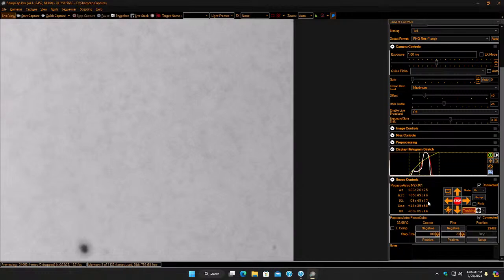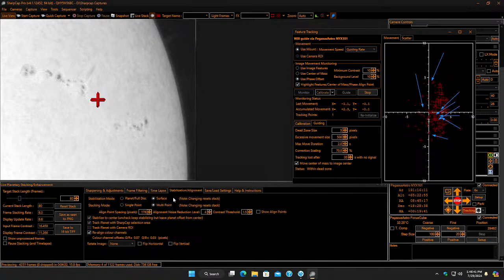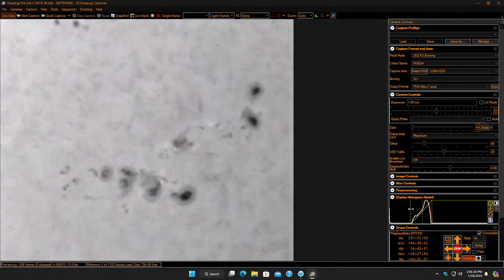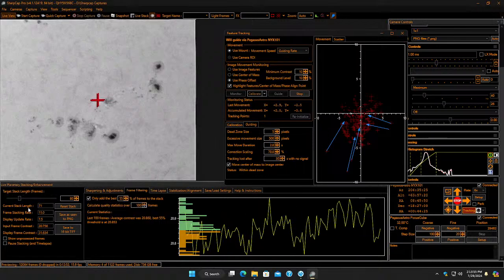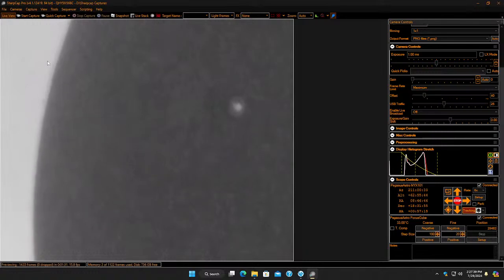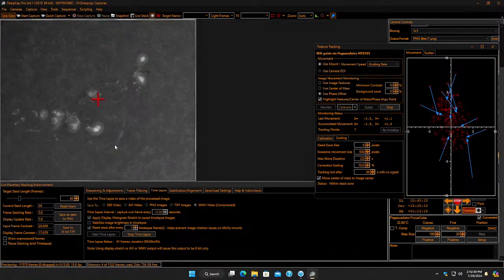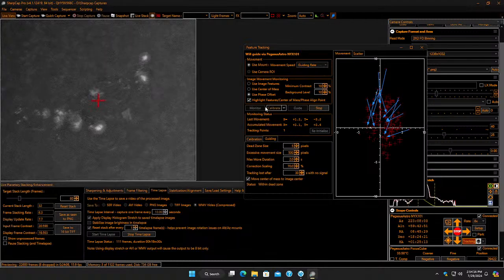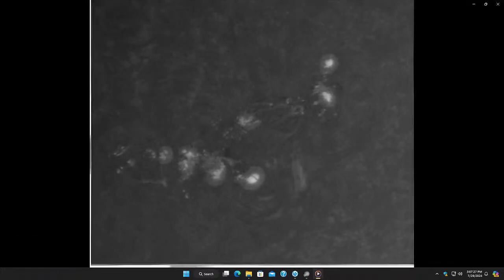Monday Solar and a Little Smoke...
Monday 07/29/24PM EST Smoke Is worse...

Trying SharpCaps Timelapse to see how things go...

Camera Card coming...  ;-)